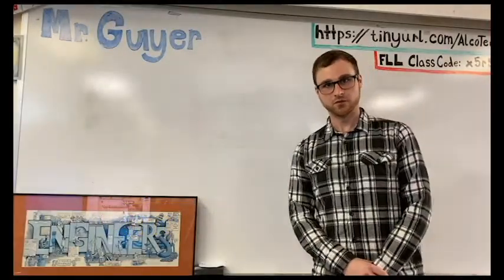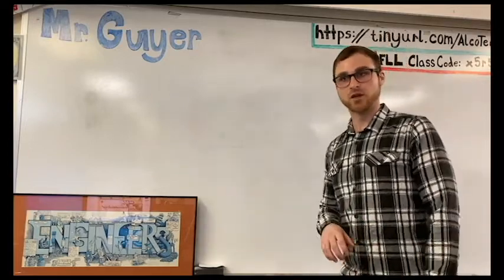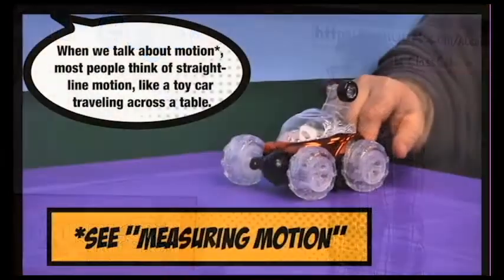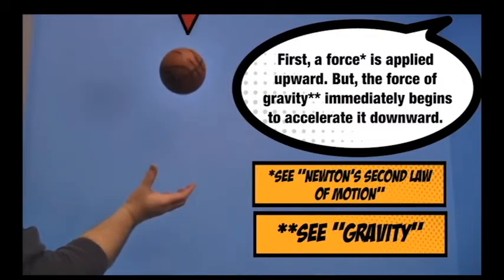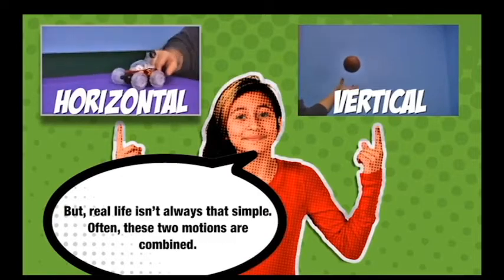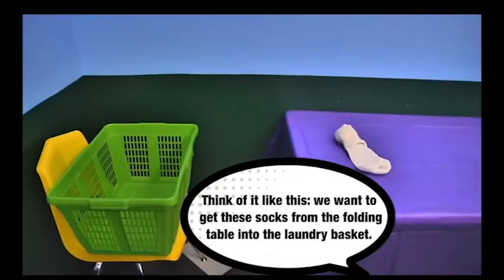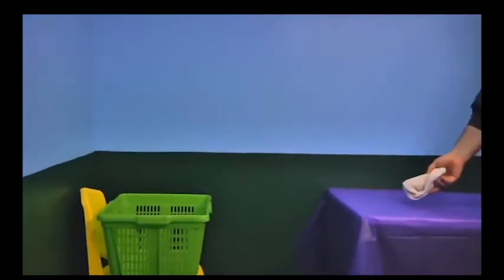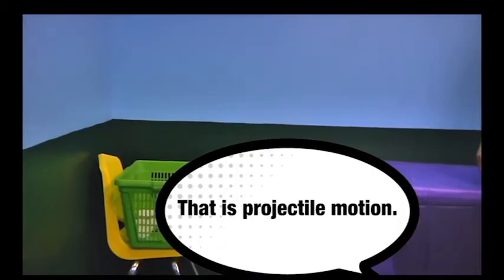March Madness STEM Challenge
Build your own basketball hoop and catapult. Learn about projectile motion and trajectory paths.